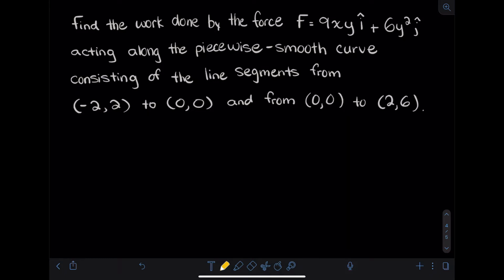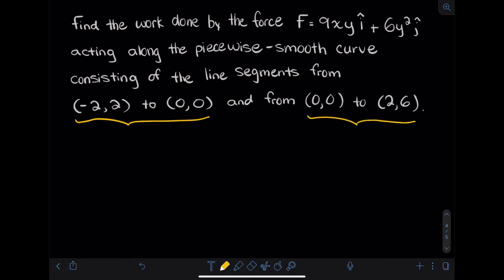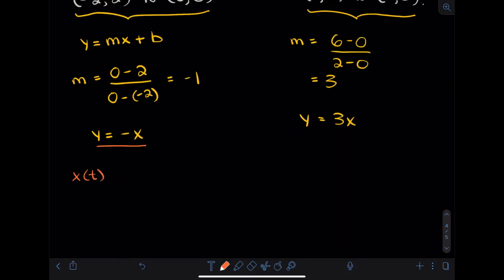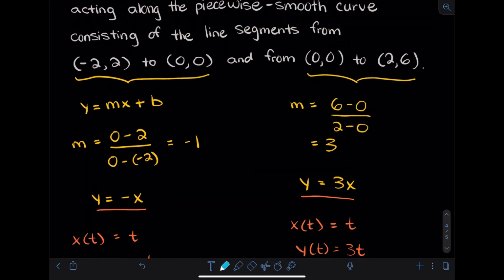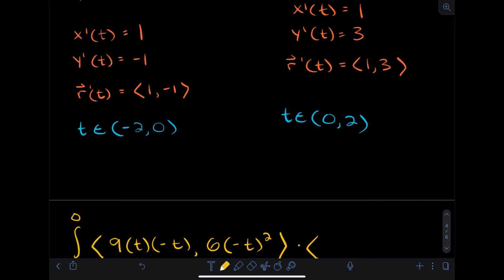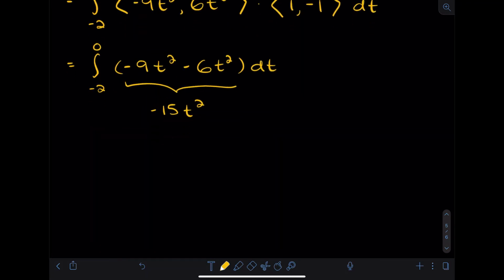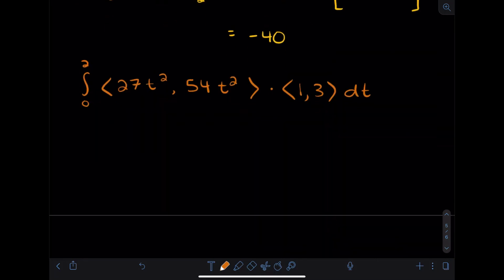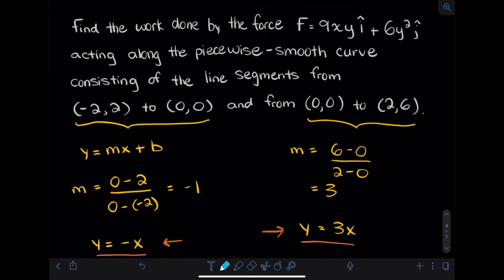Example I - Work Done by Vector Fields | Multivariable Calculus | Understand to Learn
Walks through an application-type example of calculating the work done by a force along a specific curve in a vector field. A technique is shown on how to deal with a piecewise-smooth curve.

Understand to Learn aims to explain concepts in a way so you can understand a topic, rather than simply memorizing notes. In order to learn effectively, you need to understand first!